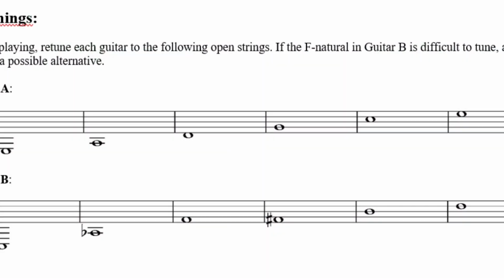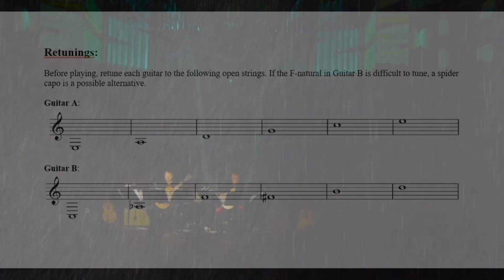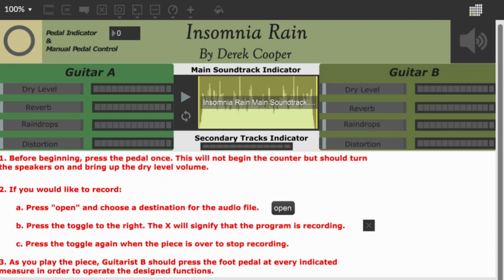How I Created Insomnia Rain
Learn more about how my own insomnia during a rain storm inspired and influenced my piece for two guitars and electronics.